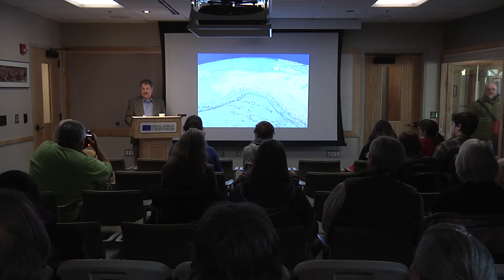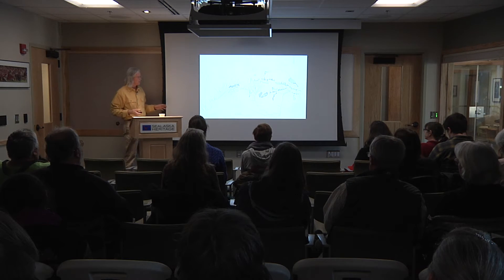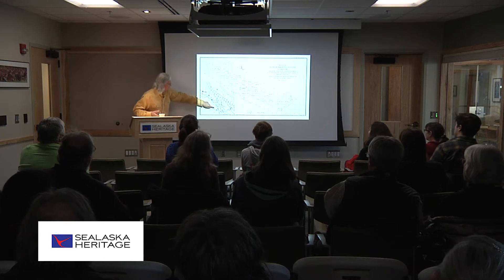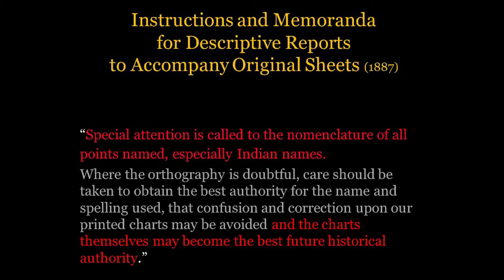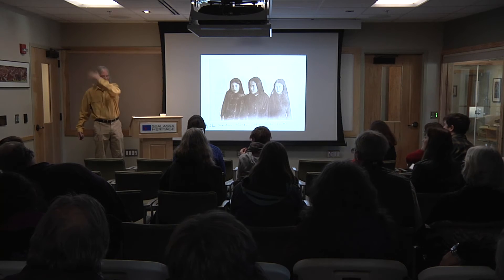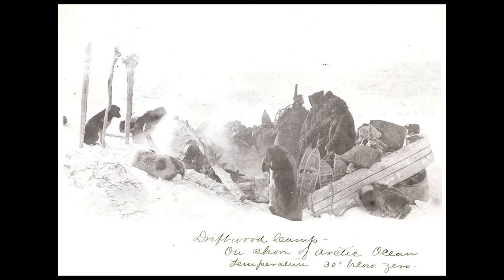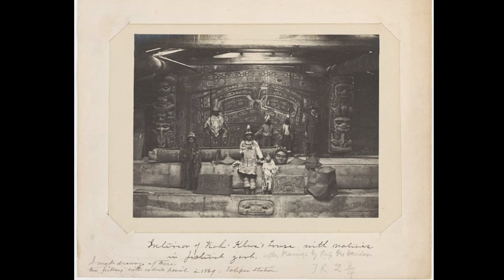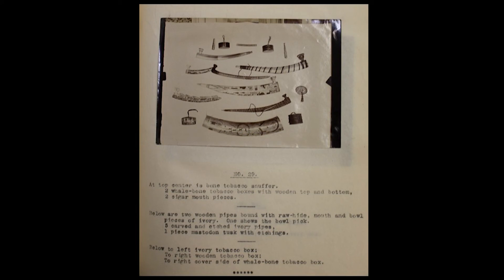The Treaty of Cession, as Seen through the Lenses of Art, Cartography, and Photography